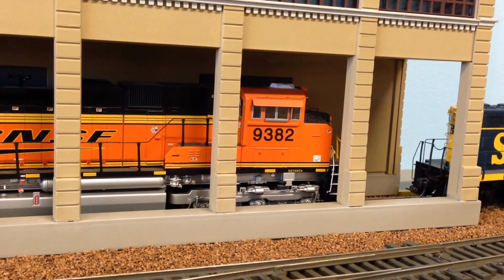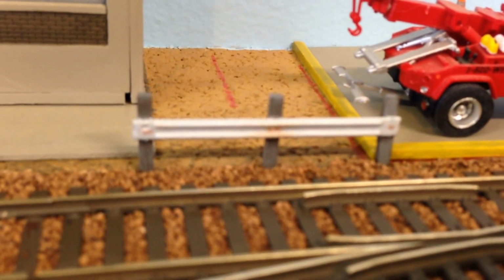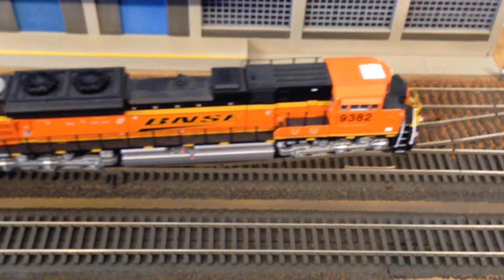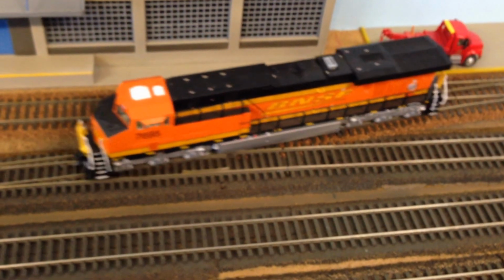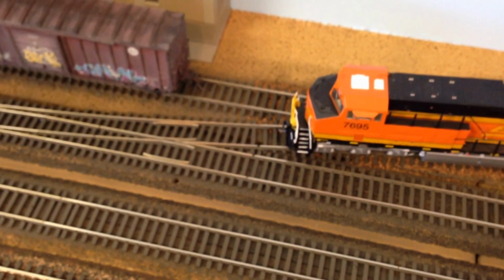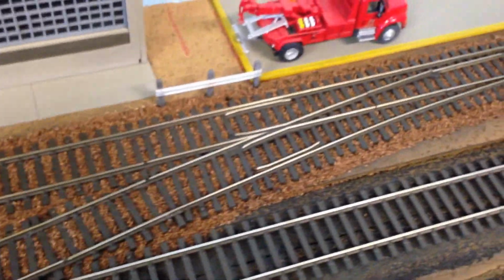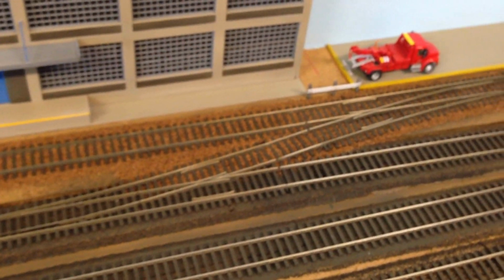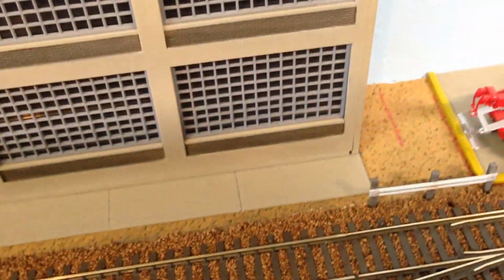HO Scale layout update 5 Aug 2014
Tortoise switch machines installed and some shout outs…